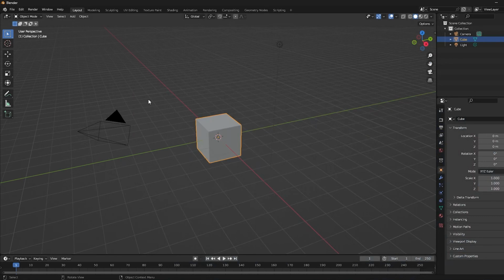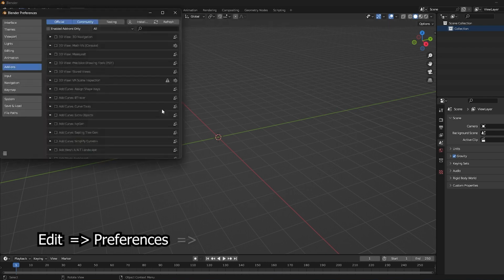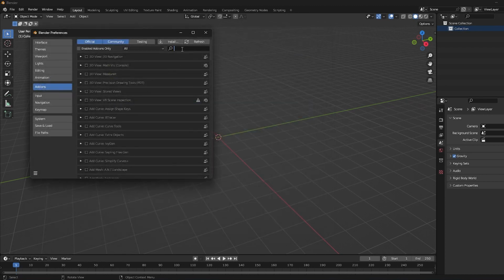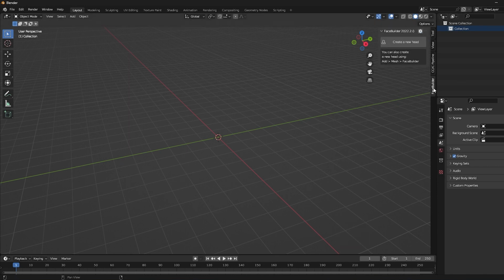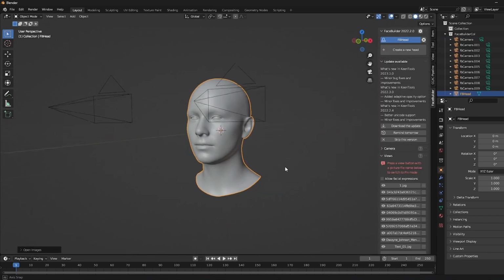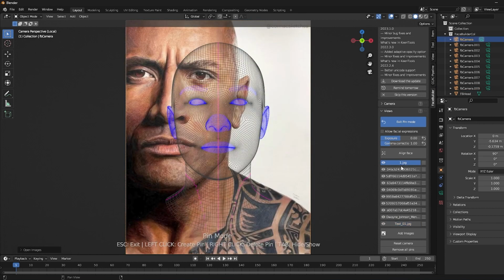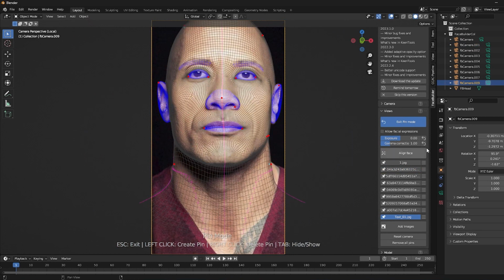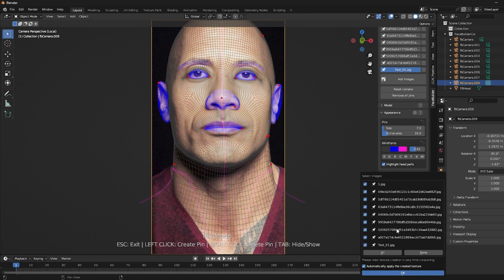Discover the Magic: Transform Your Photos into 3D Models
How to use Face Builder to create 3D heads from photos.
Looking to transform your photos into 3D models? With Face Builder, it's easy to create 3D heads from your photos in minutes! In this video, we'll show you how to use Face Builder to create a realistic 3D head from a photo.

If you're looking to add a little extra magic to your photos, then Face Builder is the tool for you. With this free app, you can easily turn your photos into 3D models that will look amazing on your wall or computer screen! So be sure to watch this video to learn how to use Face Builder!